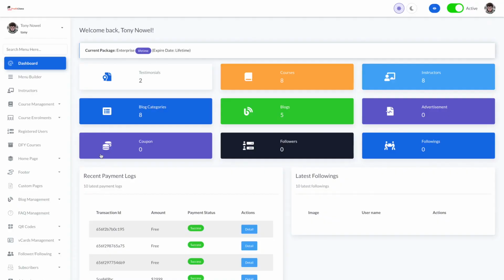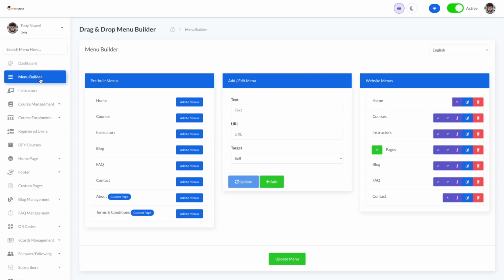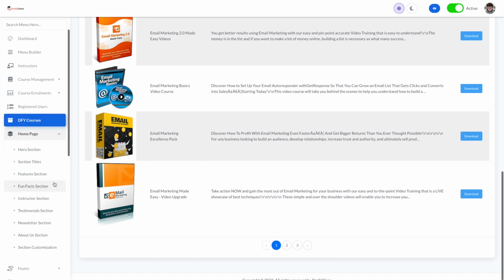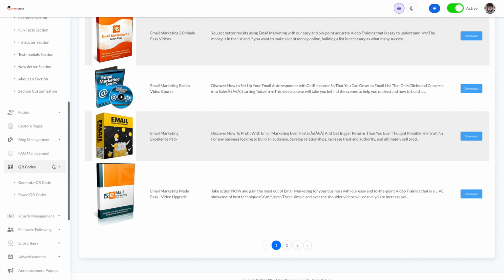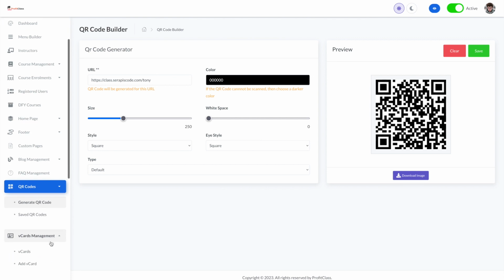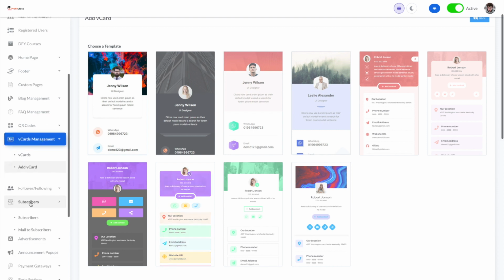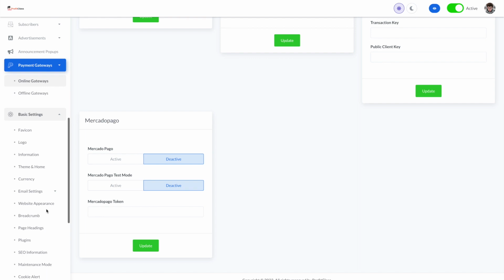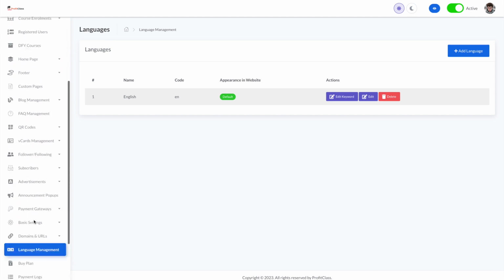ProfitClass Review and Demo